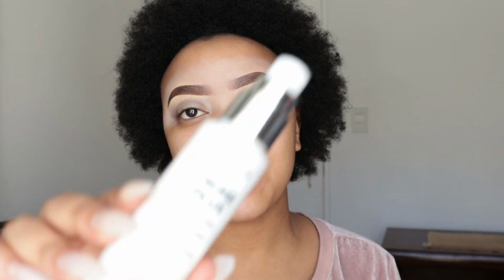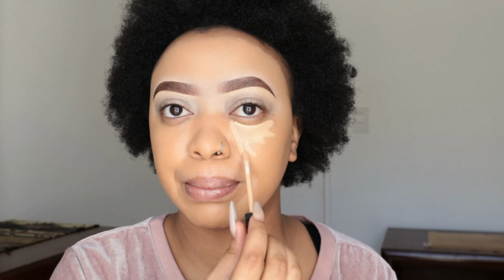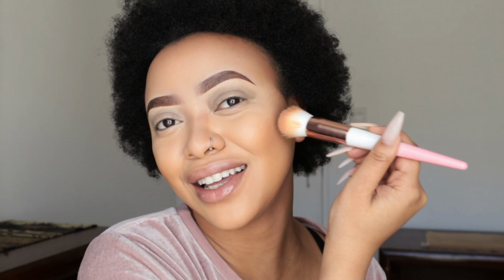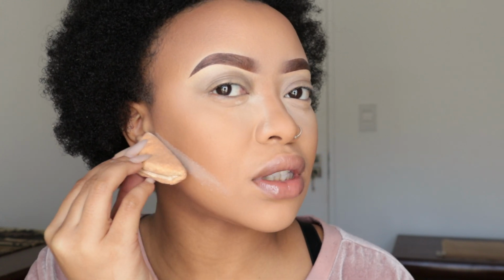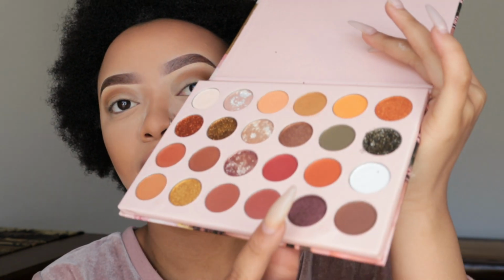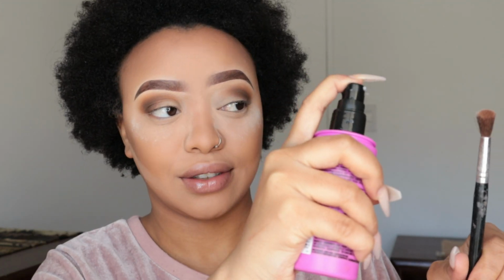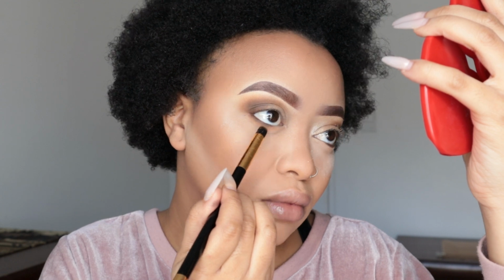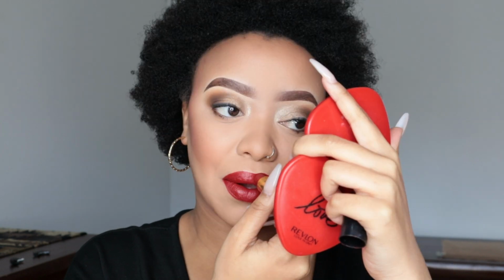Makeup Tutorial:CCGRWM|Drugstore Affordable Products|South African YouTuber|Busisiwe Kesi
Makeup Tutorial:CCGRWM|Drugestore Affordable Products|South African YouTuber|Busisiwe Kesi

🌸Products used:
FACE
•Prime plus primer(smoothing&perfecting)-@revlon
•Fit me matte and poreless normal to oily foundation(Golden)-@Maybelline
•Fit me concealer(25)-@Maybelline
•Colorstay Life-Proof foundation stick (Mohogany)-@revlon
•New Complexion pressed powder(Natural tan)-@revlon
•Loose powder(Translucent buff)-@Yardley
•3steps to sculpt face palette-@nyxcosmetics
•Blush(secret rose)-@revlon
•Lasting fix spray-@maybelline

EYES
•Thabethe energy eyeshadow palette(dude,babe online,blessed & homebody)-@scarlet•hill
•930 Rebelle Colorstay look book palette(brown)-@revlon
•So fierce big bad lash mascara-@revlon
•Lash glue-@essence pink & proud DE
•Eyelashes-China town

LIPS
•Super lustrous lipstick(Red rules the World)-@Revlon

Tools
•All brushes available at clicks,dischem or Mr Price.